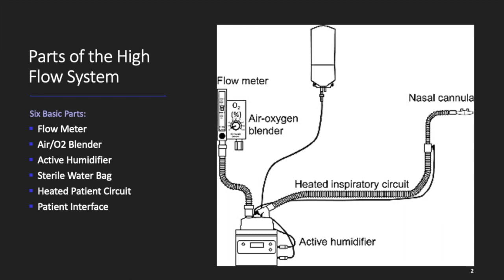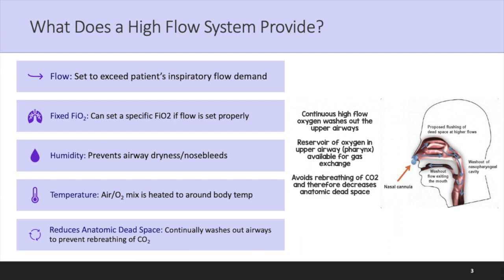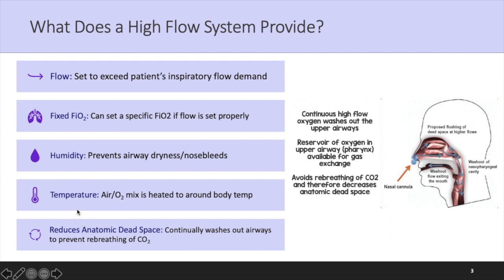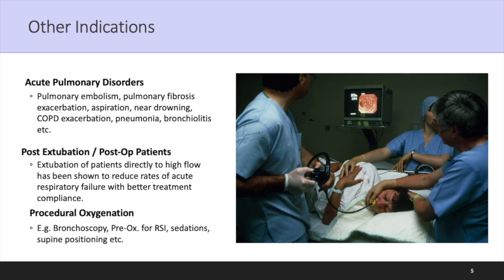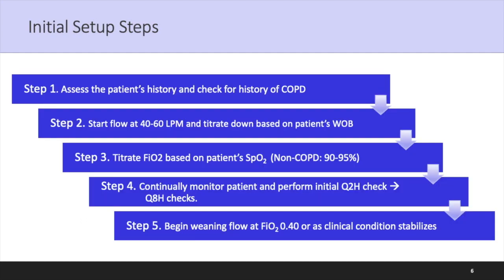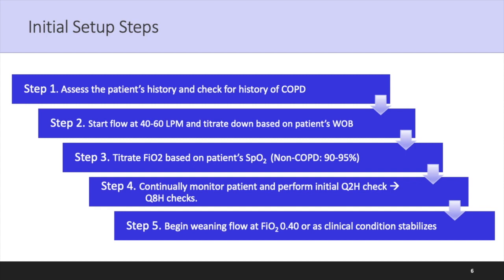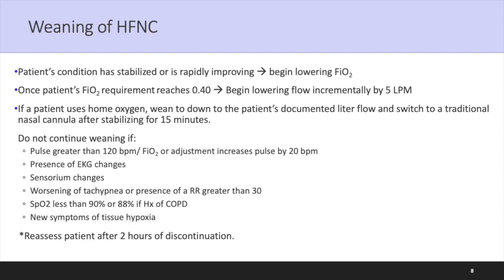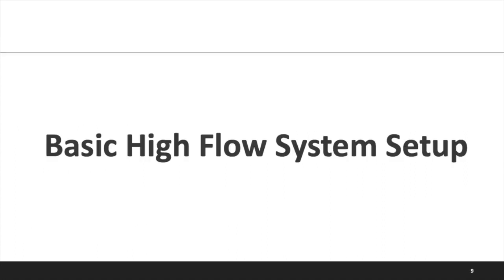Introduction to High Flow Oxygen Therapy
This video is about HFNC.